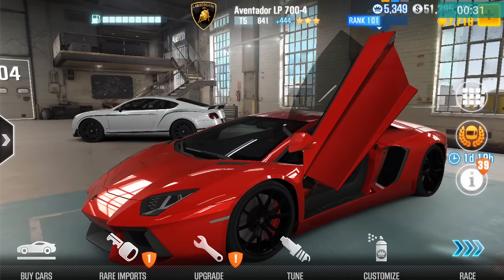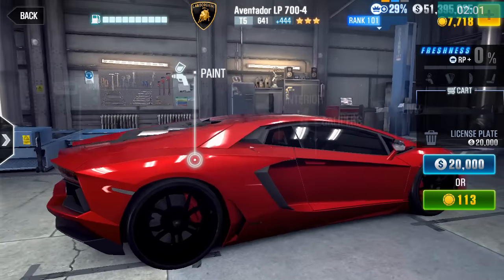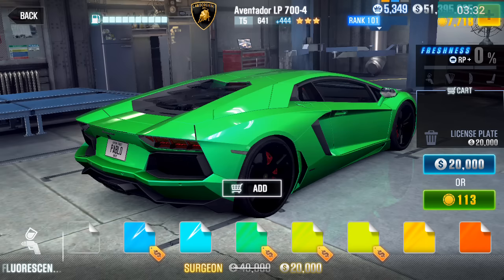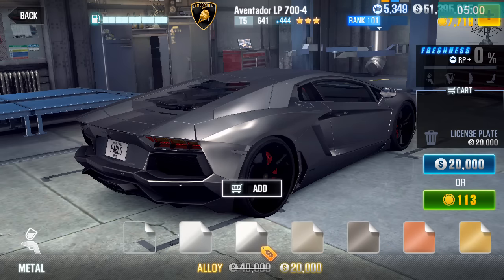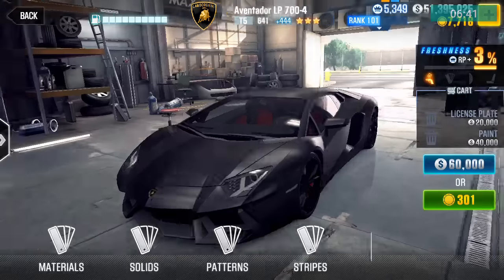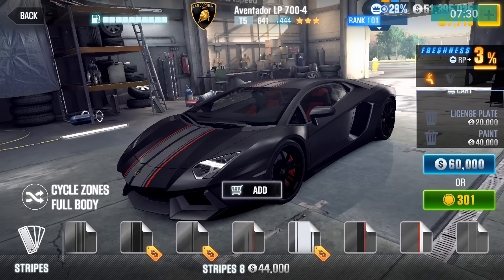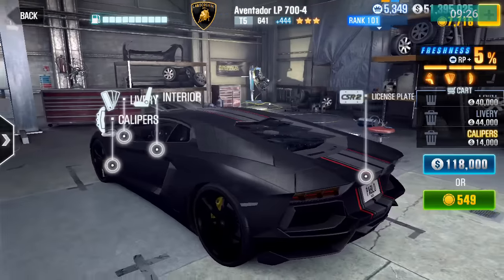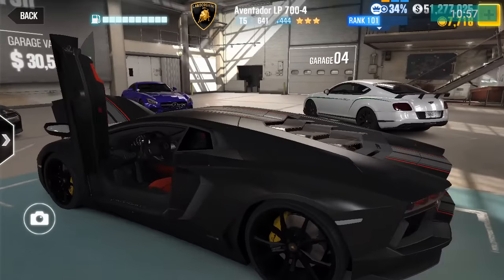CSR 2: Customizing the Lamborghini Aventador LP 700-4!!!